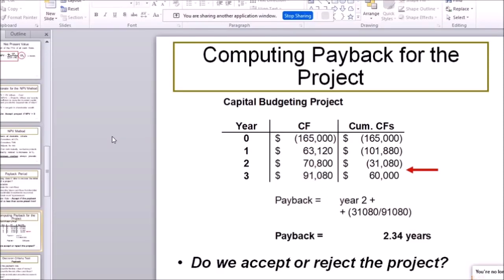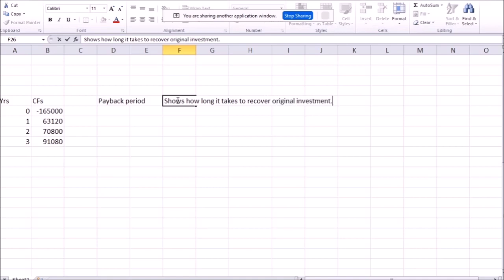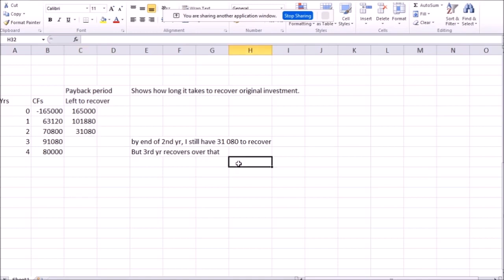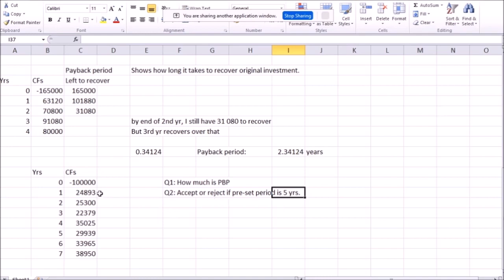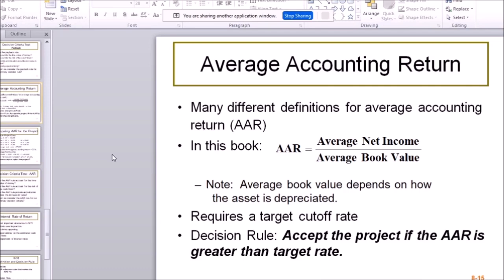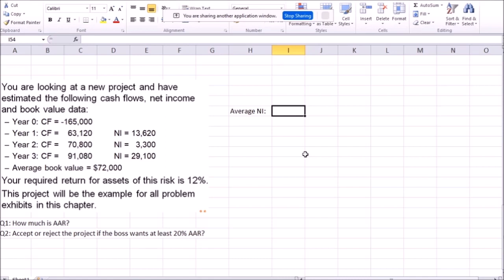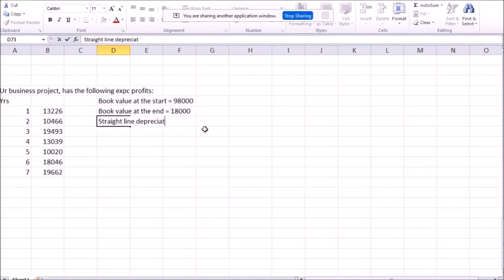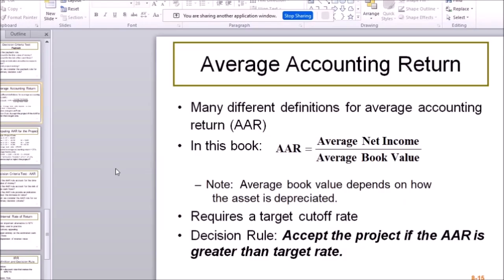Payback period & Average accounting return